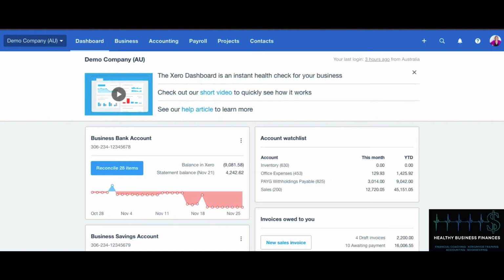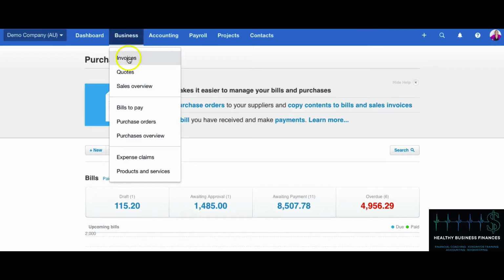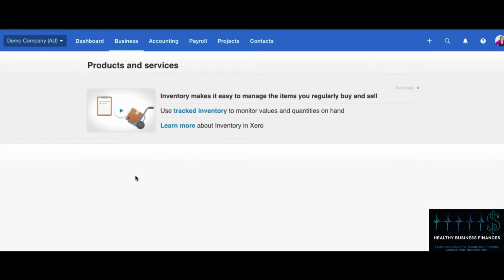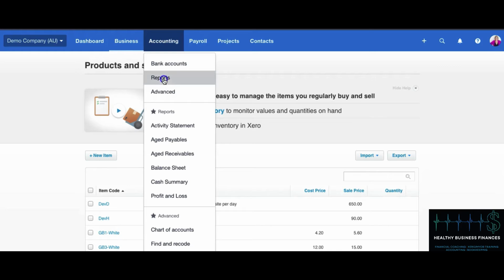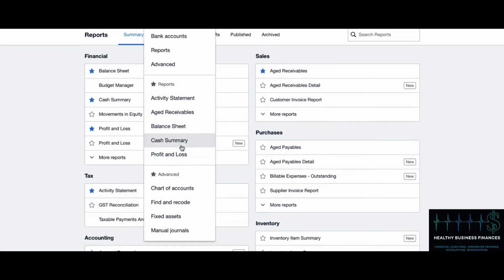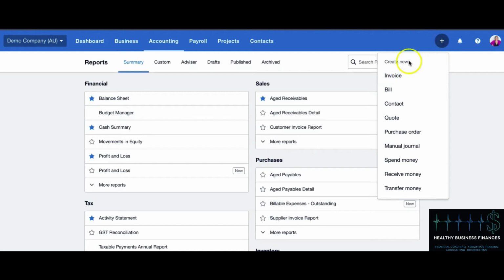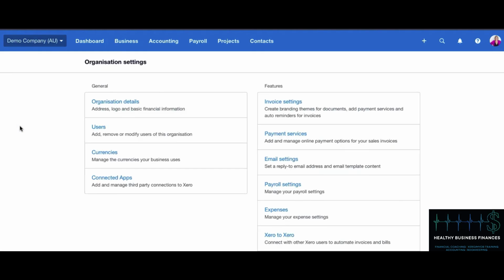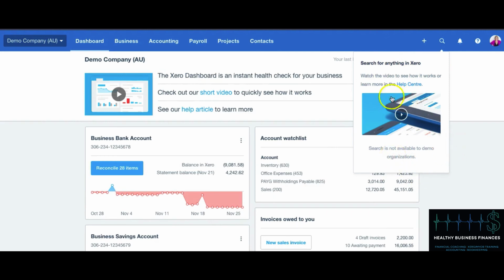Xero has a new new navigation menu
Today, Xero updated their navigation menu - and well business owners and bookkeepers have lost their shit.
Quite frankly, the old navigation menu worked just fine - so why the need for the upgrade?
Well I can't answer that - as I don't work for Xero.
But their intention was to streamline things.
In my personal view, timing sucks as it was peak BAS lodgement time - but these days when is it not peak ATO deadline time.
So what has changed?  Some of the menus have new names, some of the modules are now somewhat "hidden" underneath other headings and things have switched around.
Functionality has not changed.
Like anything, it will take me a week or two to get my head around these new changes.
If any business owners needs some help navigating the new navigation bar, or any training on Xero, we offer virtual sessions to clients Australia wide.
Just shoot us an email and we can schedule some time in our diary